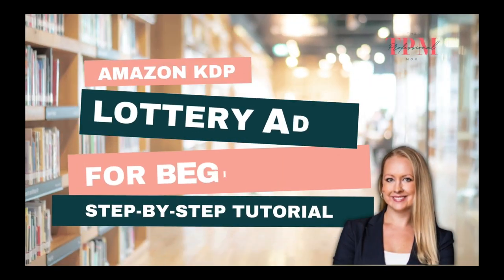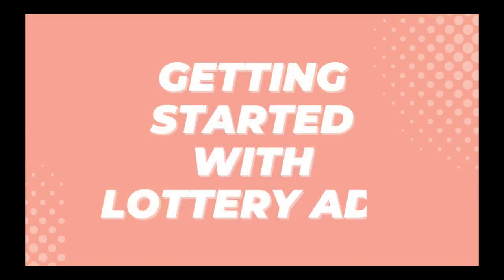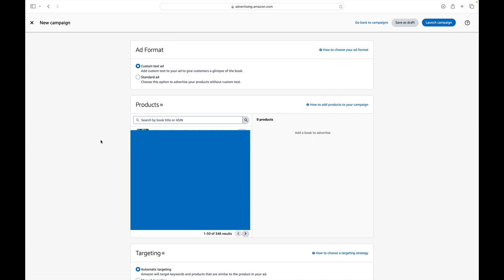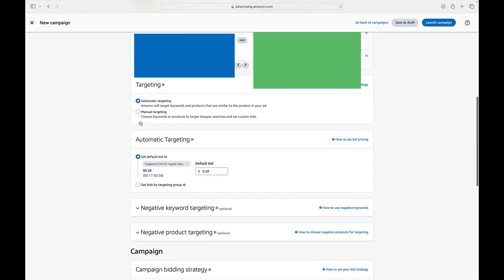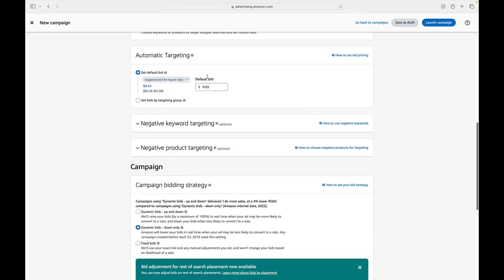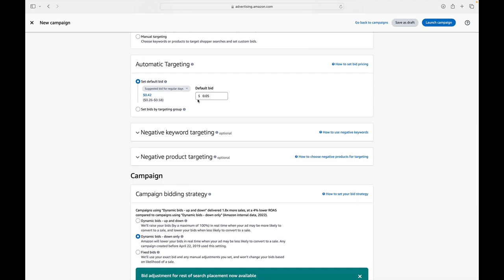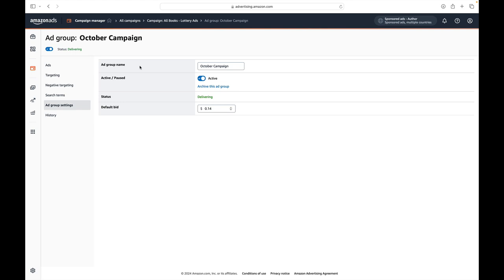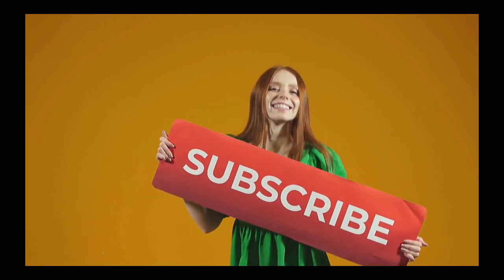Spike Your Low-Content Book Sales With Lottery Ads: Low-Cost, Effective Advertising on Amazon KDP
Ready to supercharge your low-content book sales on Amazon KDP?

If you're looking to level up your independent publishing side hustle on the Amazon Kindle Direct Publishing platform without breaking the bank, check out the strategy that I am using and loving as we speak: Amazon Lottery Ads!

I know, the word "ads" might sound intimidating or budget-busting, but don't worry. I've made lottery ads simple, approachable, and oh-so-effective for us budget-savvy publishers.

Join me as I walk you through the step-by-step process of setting up your very first lottery ad today. No fancy marketing degree required, just your enthusiasm and willingness to learn. Plus, stick around for an exclusive behind-the-scenes peek at the spend limits I've set on my own lottery ads. Spoiler alert: it's all about staying within budget while maximizing results!

Whether you're a newbie on the Amazon KDP scene or a seasoned pro looking to shake things up, this video is packed with practical tips and real-life examples to help you sell more books without draining your wallet. So grab your favorite beverage, cozy up, and let's dive into the world of low-cost ad strategies together.

Don't miss out on this golden opportunity to boost your book sales and grow your publishing empire.

Timestamps:
00:00 Start
00:40 Welcome
00:54 Myth: As A Beginner, Ads Will Lose Me Money
01:56 Thank You, YouTube KDP Friends!
02:18 Getting Started: What Are Lottery Ads?
02:55 Demo: How To Set Up Your KDP Lottery Ad
03:34 Important Note About Ad Costs
03:59 Create Your KDP Ad Campaign
06:56 How Much Money Should I Set For The Default Bid?
08:56 Campaign Bidding Strategy to Manage Your Budget Effectively
12:20 Launch Campaign. Then What?
12:50 Behind-the-Scenes: Exactly What My Lottery Ad Bids Are Set At Today
14:40 Wrapping It All Up
15:09 Share Your Experience And Advice
16:08 Please Subscribe to Follow The Journey
16:18 Outro

FAVORITE TOOLS & RESOURCES:

Tailwind for Social Media scheduling, Pin Creation, and AI writing for scripts and article outlines:

Amazon Storefront for My Home Office Faves:

There is no guarantee that you will earn money using the techniques and ideas in this video. I am sharing my personal experience and opinions about the topic, with no guarantee of similar outcomes for others. You expressly agree not to rely upon any information contained in this video.